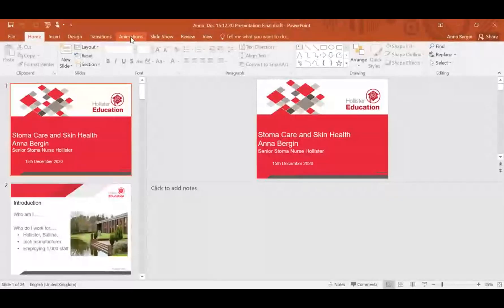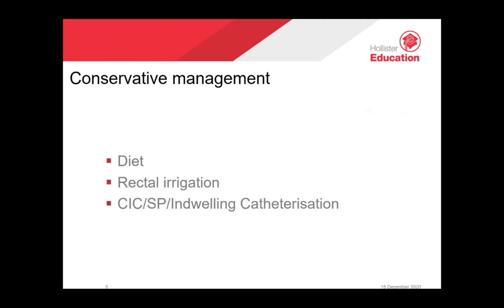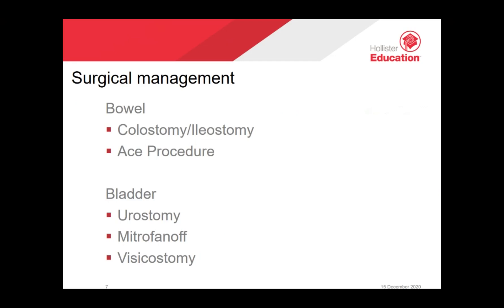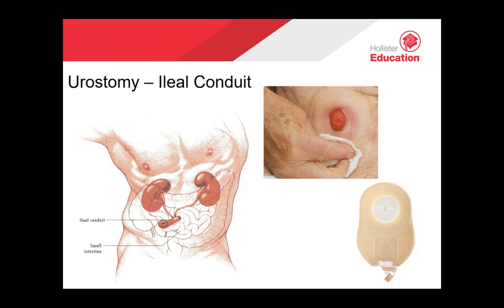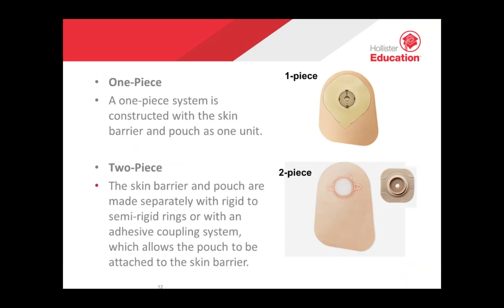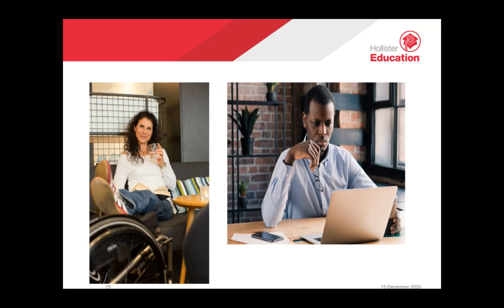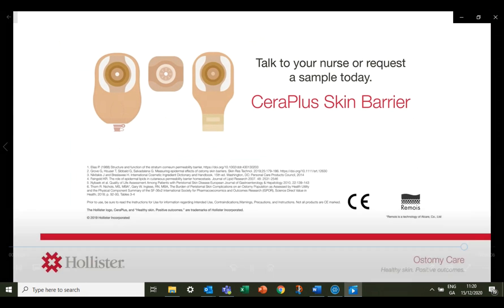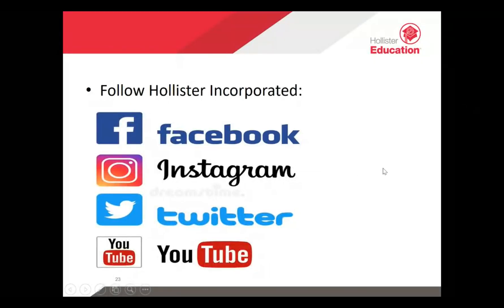Hollister - Stoma Care